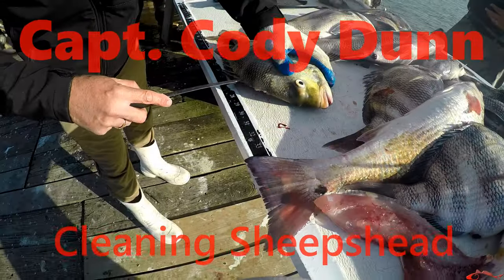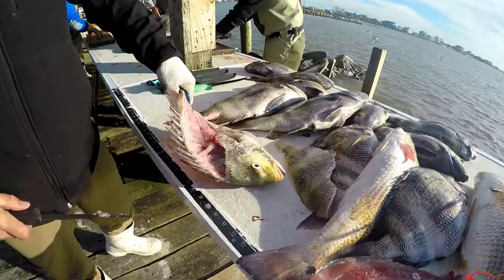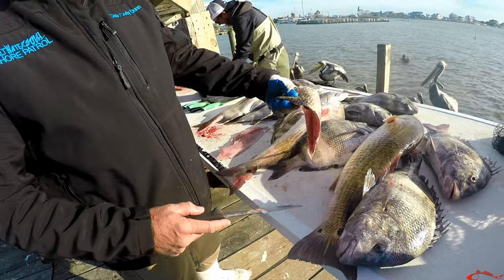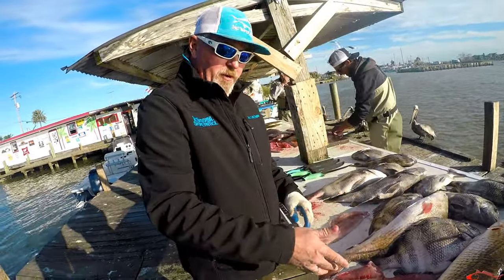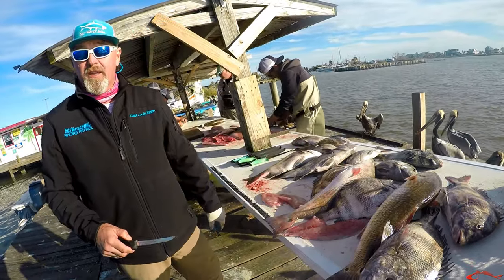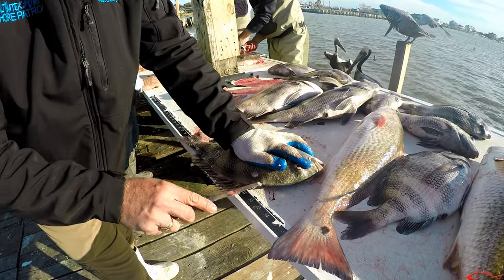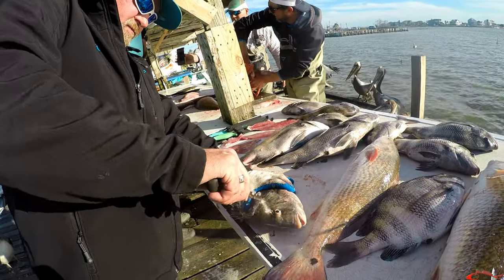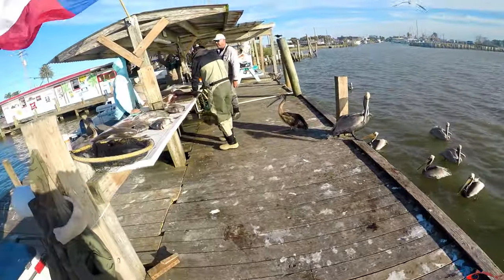How To Clean Sheepshead with Capt Cody Dunn | Rough Cut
This is just a rough cut of Capt. Cody Dunn from Sea Star Base Galveston, showing us how easy and quick you can clean sheepshead. After spending the day inshore fishing the jetties in Galveston Texas, we went back to the cleaning station for a quick cleaning lesson.

Don't forget to checkout Saltwater Soul Shore Patrol. We are keeping our shorelines clean doing our part to save our shorelines and it's wildlife.

Checkout Saltwater Soul's new line up in hats, as seen in this video, and shirts! Pick yours up today online or at 1019 53rd Street Galveston TX.